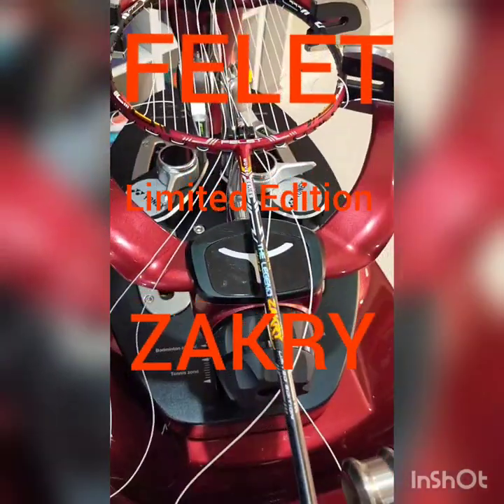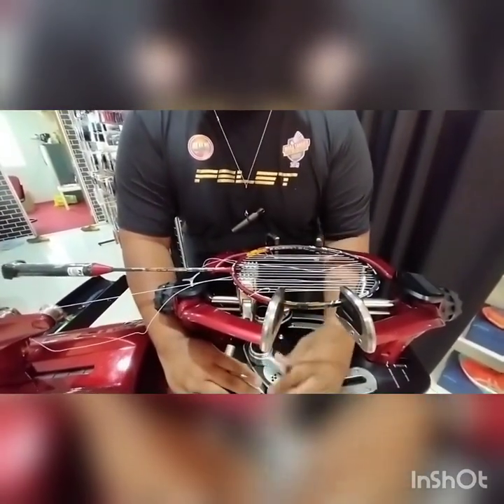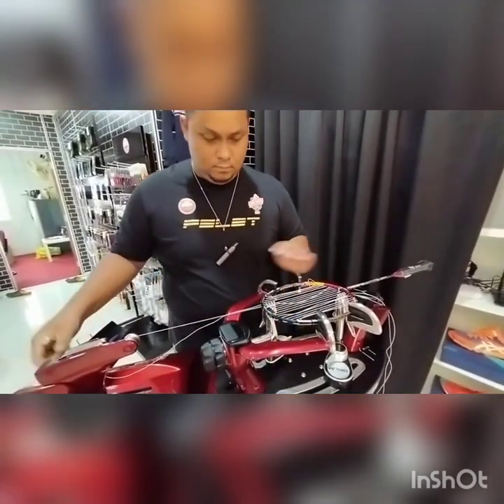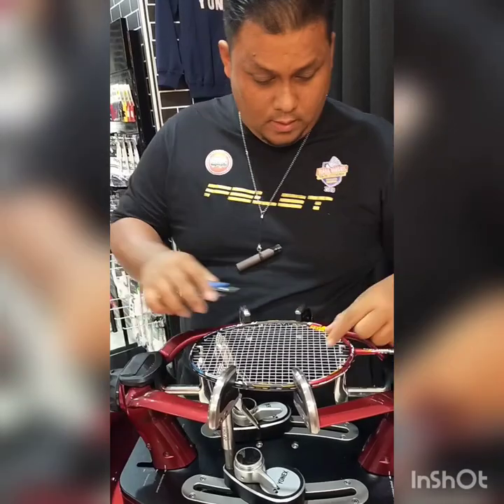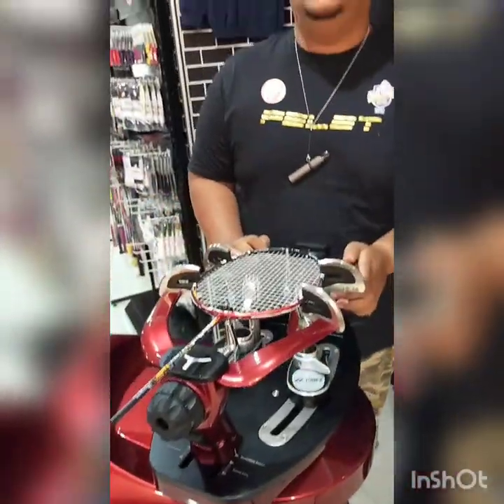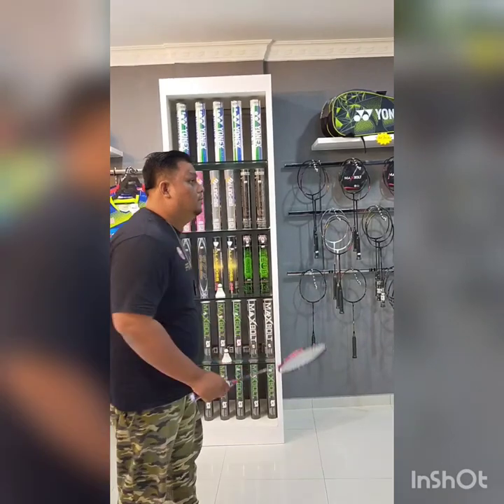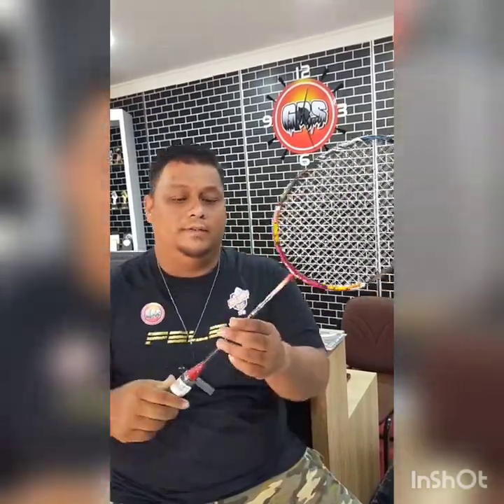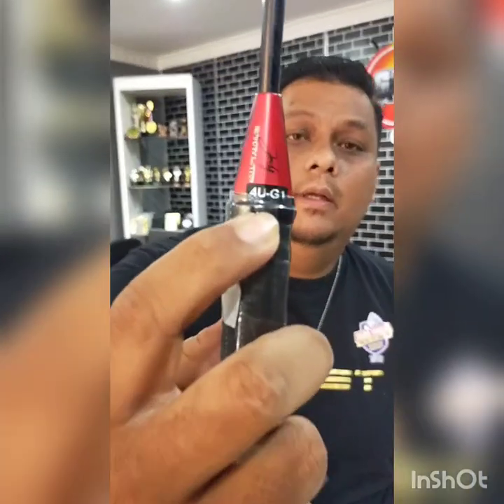Felet Legend Limited Edition Zakry Latif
Raket felet zakry limited
Tali Felet UltraSonic 63
30Lbs